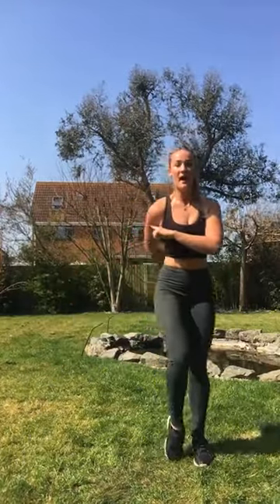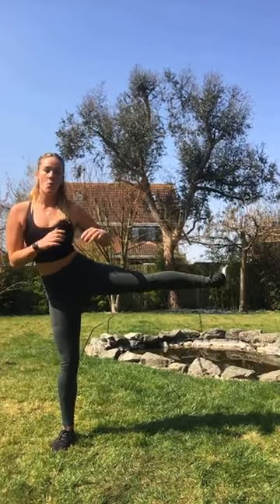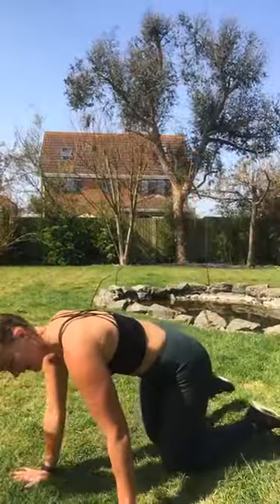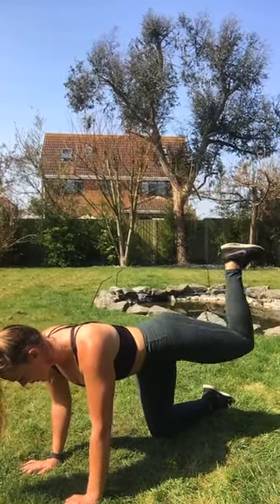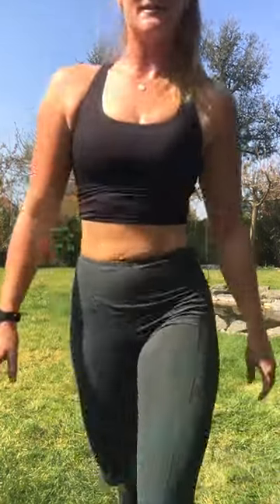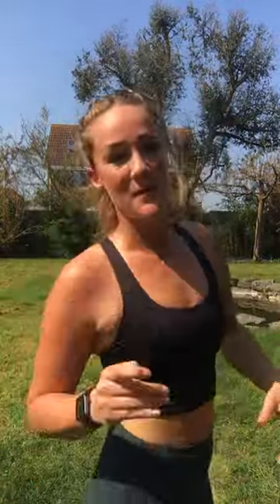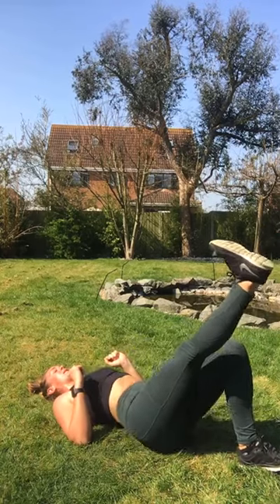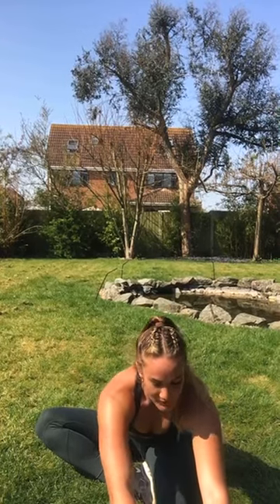15 Minute Booty Builder | Tone The Lower Body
Workout with Jasmine… Helping you Find Balance

In this workout, we target the lower body, specifically backs of legs and the peach. My Insta live cut off the warm-up so make sure you have preped your body for this!

Let me know how you get on below

Weekly classes:
* Tuesday 1pm - HIIT
* Thursday 1pm - Full Body Conditioning
* Friday 6pm - Gentle yoga
* Saturday 11am - Live stream of wellbeing podcast
* Sunday 11am - Power yoga

For those of you who are in the position to do so, might like to consider donating to UK Hospice on my Just Giving page. I have set this up to try and help the disaster that is Coronavirus.